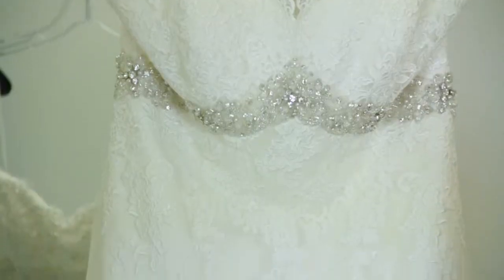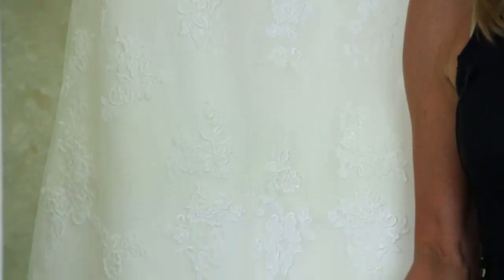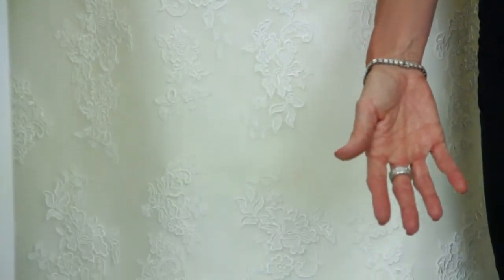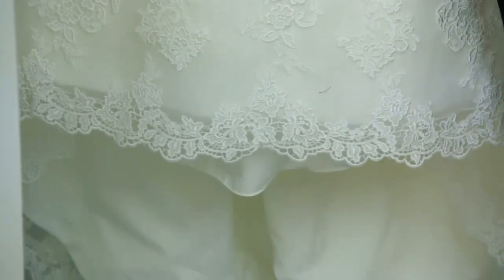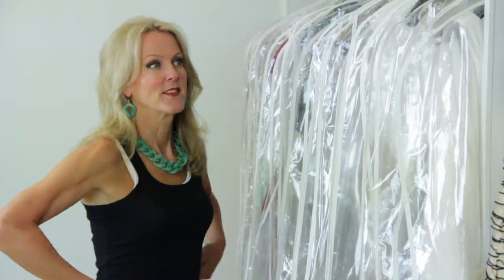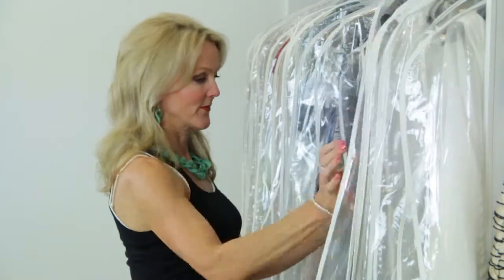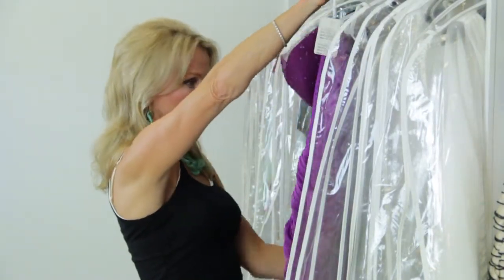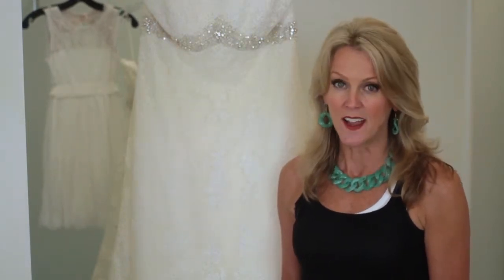Ideas for Full-Figured Bridal Dresses : Bridal Dresses & More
Full figured bridal dresses require you to pay very close attention to the shoulder and chest areas. Get ideas for full figured bridal dresses with help from a wedding dress designer, retailer, and authority on formal fashions in this free video clip.

Series Description: One of the most important elements of the biggest of days is the bridal dress itself. Get tips on wedding guest attire, bridesmaid dresses and wedding dresses with help from a wedding dress designer, retailer, and authority on formal fashions in this free video series.